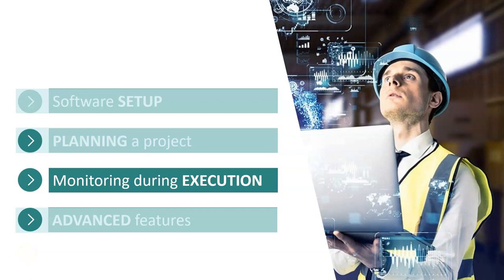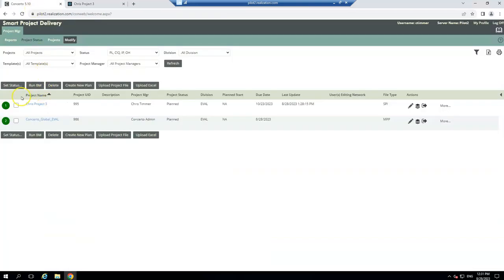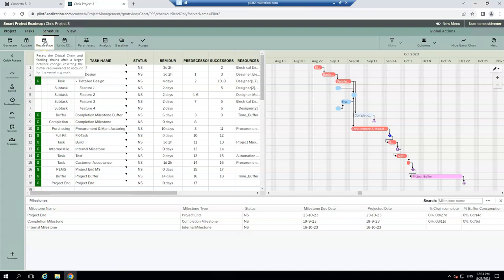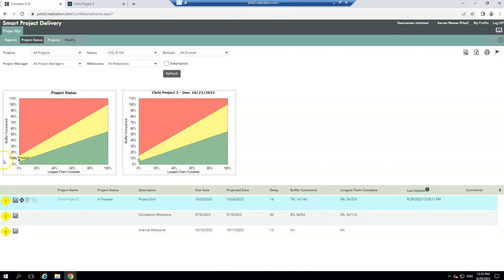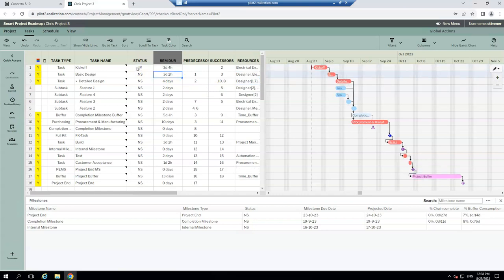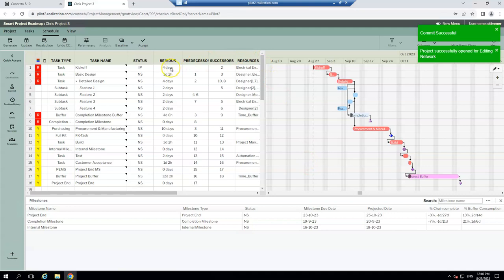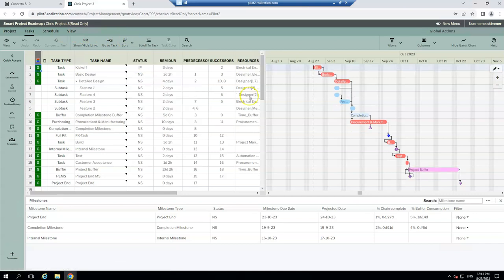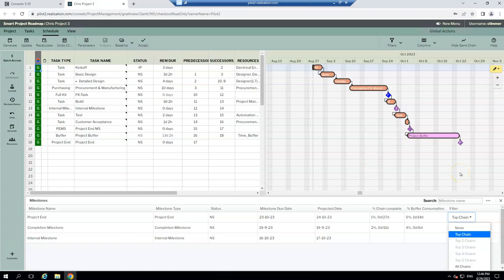EVAL Manage V1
Launching the project and updating tasks